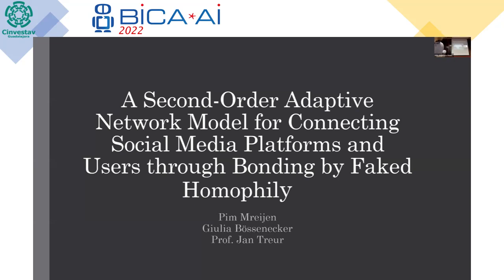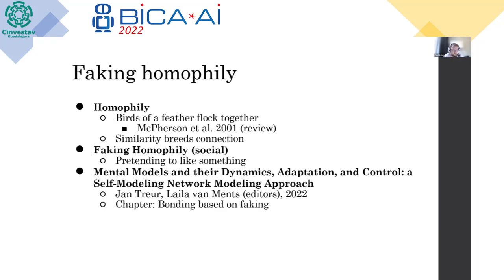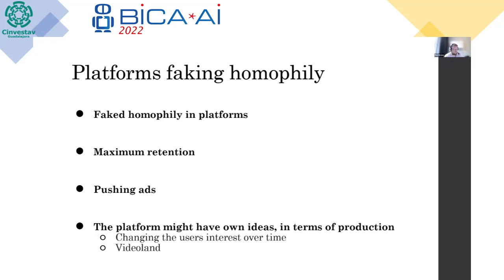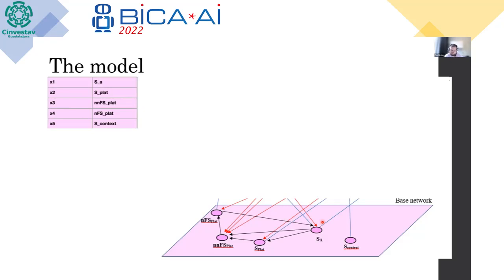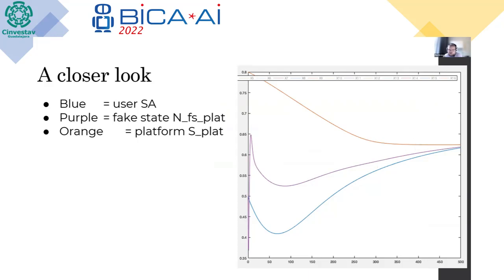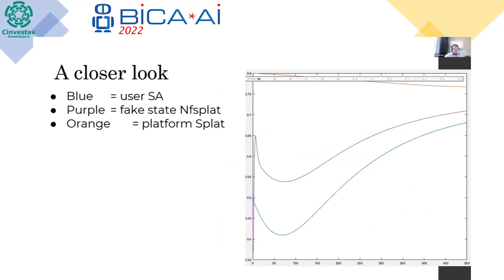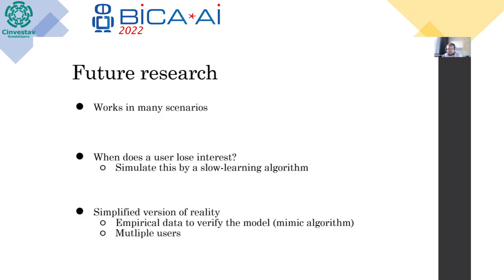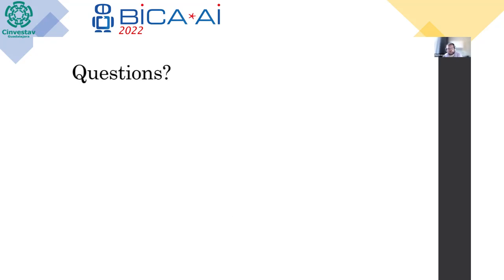2022 09 23 Auditory 5 Pim Mreijen